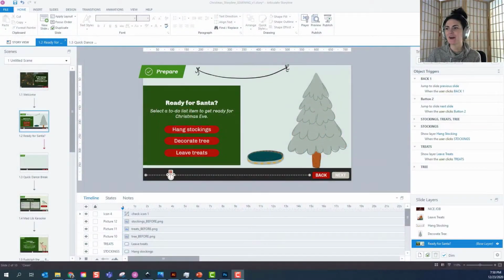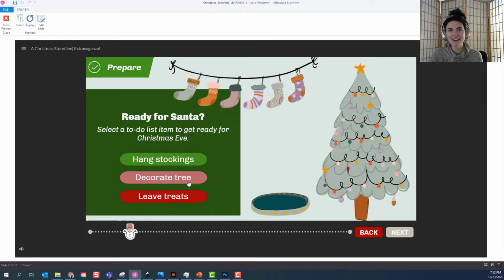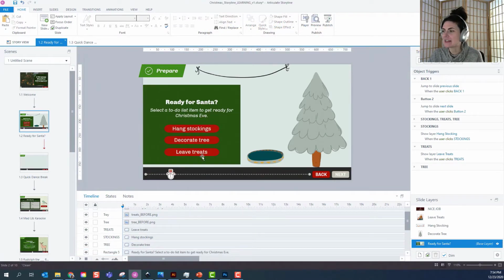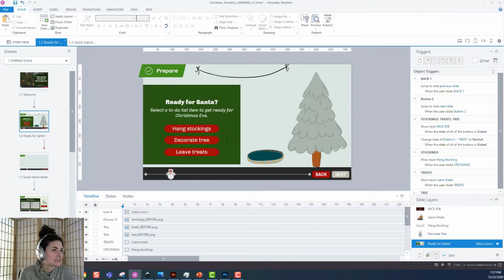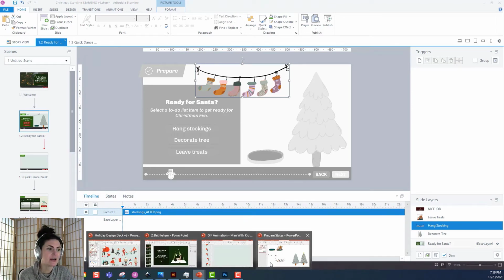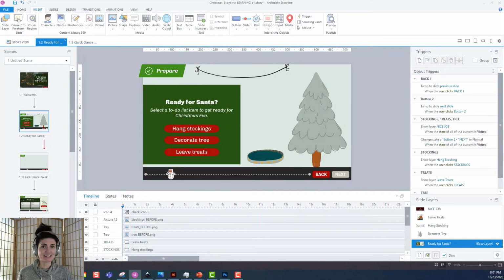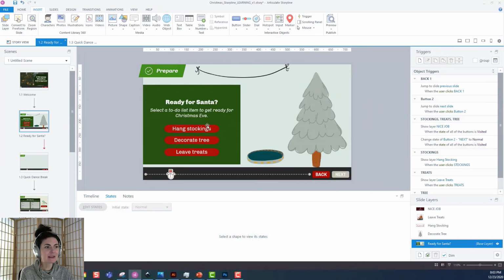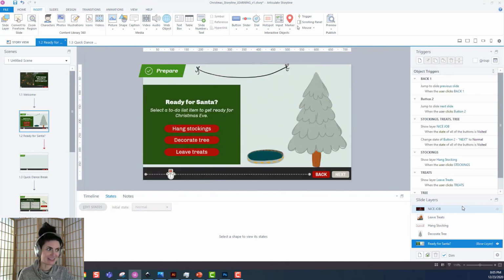Click-to-Reveal Interactions // [A Christmas Storyline Extravaganza!]